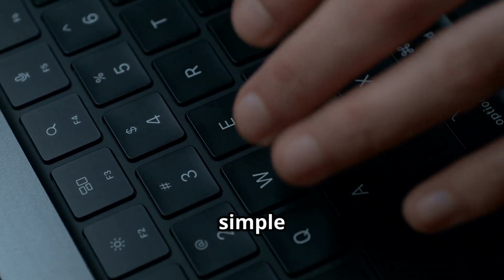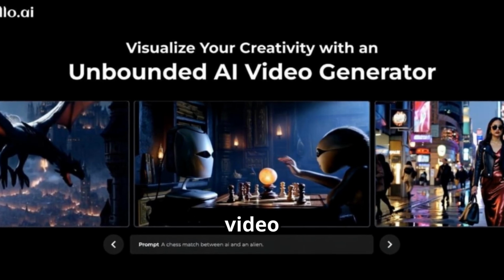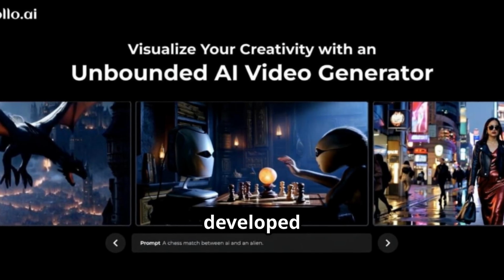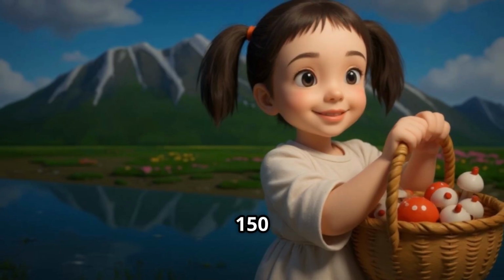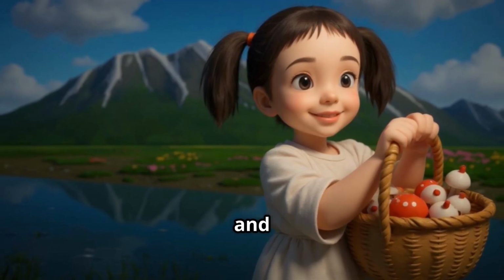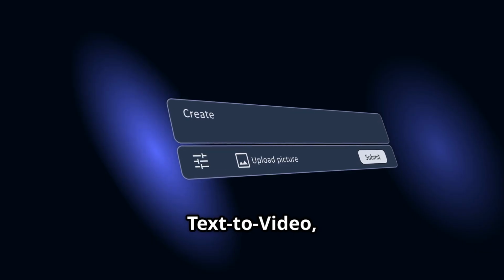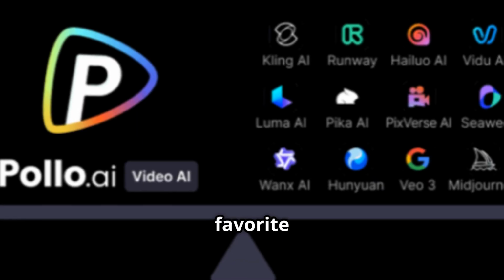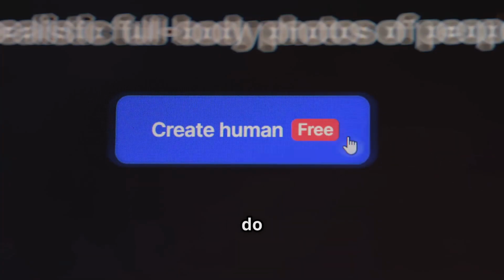Watch AI Turn Images Into Cool Videos Instantly! (Pollo ai Tutorial)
Discover how to create stunning AI-generated videos effortlessly with Pollo AI! This full tutorial walks you through turning simple text prompts and images into captivating videos using Pollo AI’s powerful platform by HIX.AI. Learn how to navigate free and paid plans, explore over 150 creative styles including realistic, anime, and Pixar-like animations, and see why Pollo AI is perfect for educators, marketers, and content creators. Whether you want quick explainer videos or eye-catching social media clips, Pollo AI’s intuitive interface makes video creation accessible to everyone. Dive into this step-by-step guide and unleash your creativity today!
💡 Tools We Recommend:
🎙️ Flikki AI – Turn your scripts into lifelike AI voiceovers and short videos

🎬 Filmora – Easy, powerful video editing software for creators of all levels

🎞️ InVideo AI – Create stunning AI-generated videos for YouTube in minutes

OUTLINE:
00:00:00
INTRO AND HOOK

00:00:11
WHAT IS POLLO AI

00:00:28
HOW IT WORKS TUTORIAL

00:00:47
PRICING AND PLANS

00:00:57
USE CASES AND CALL TO ACTION
💡 Tools We Recommend:
Pollo AI